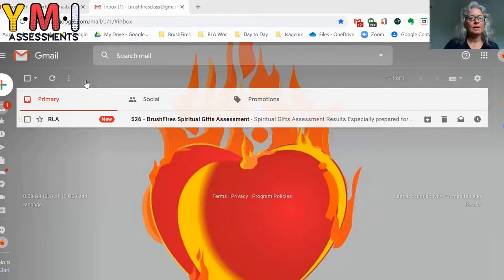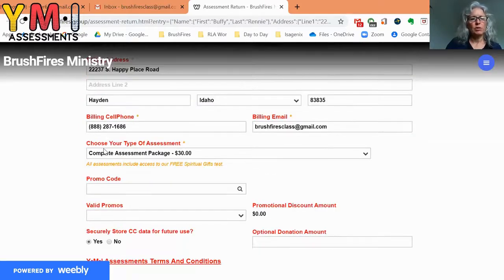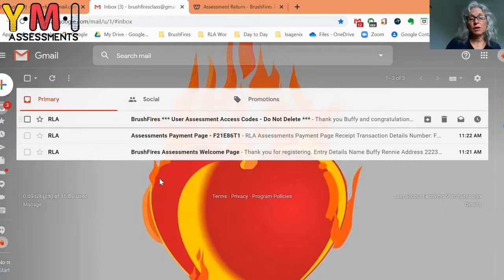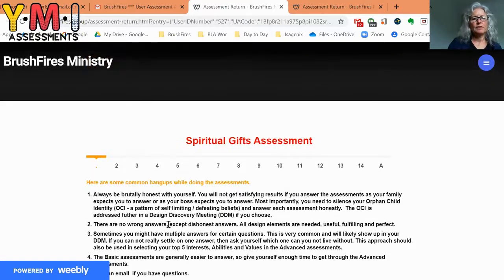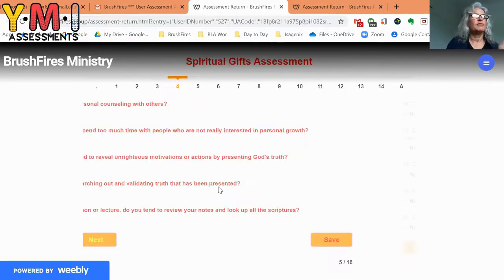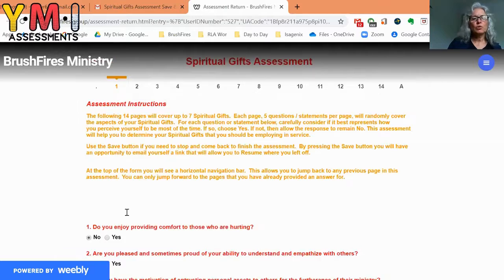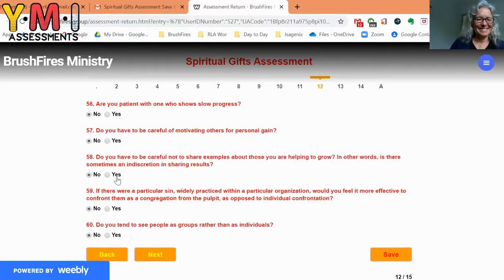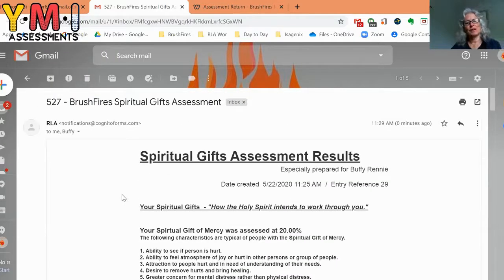How to Take the Assessments